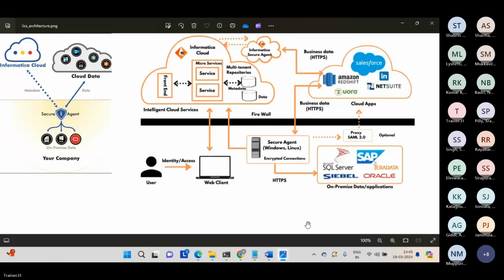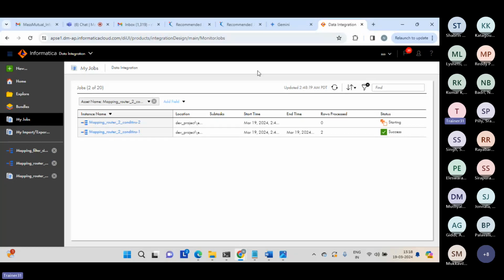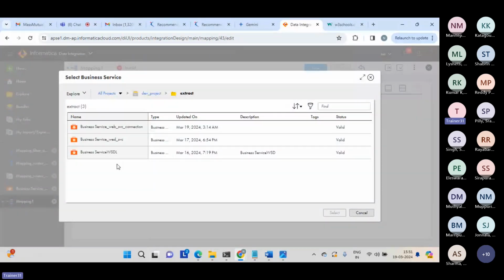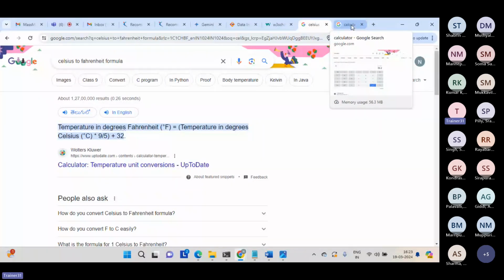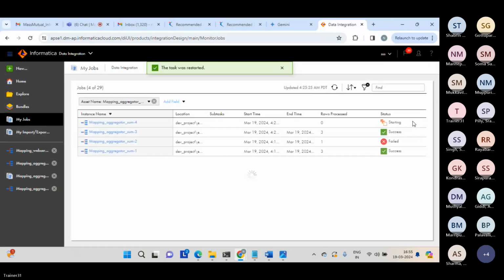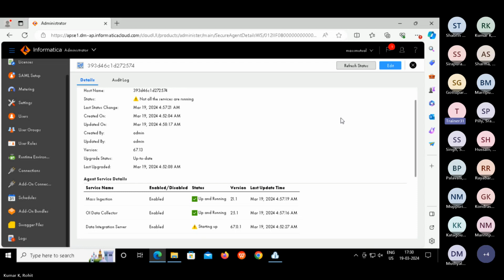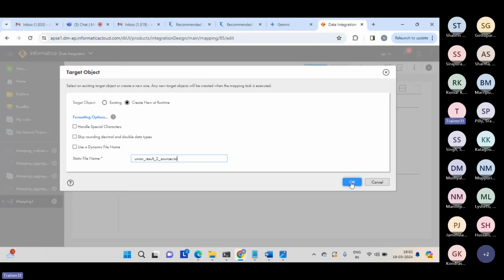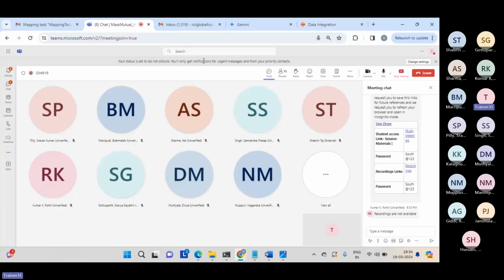Day 2 - Informatica Cloud CDI|rislglobaltraining